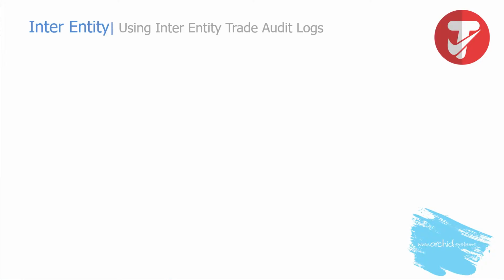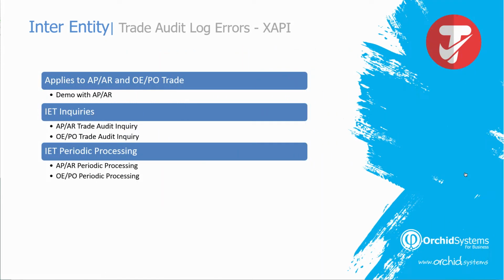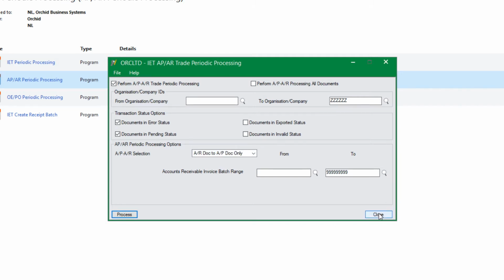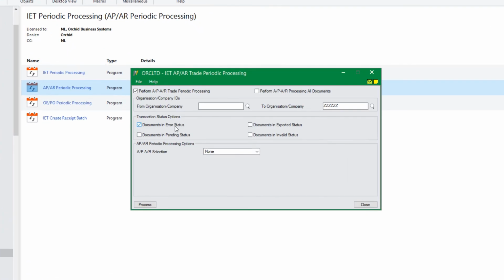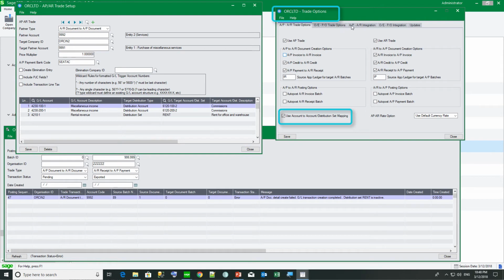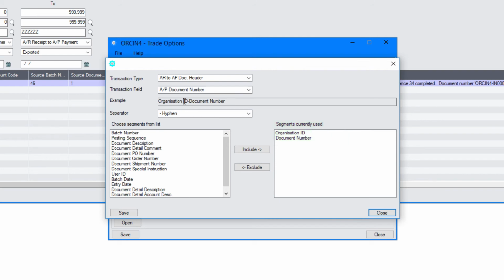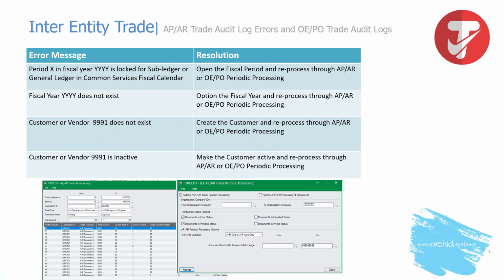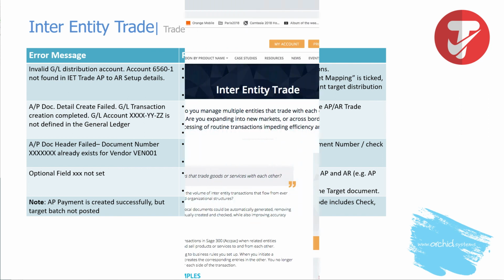Inter-Entity Trade - Training (Audit Logs AP/AR)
Troubleshooting Inter-Entity Trade AP/AR for Sage 300 using Audit Logs and Periodic Processing
00:00 Why use IET Trade Logs
02:42 AP/AR Trade Audit Log
09:41 AP Document Numbering Errors
12:20 Summary